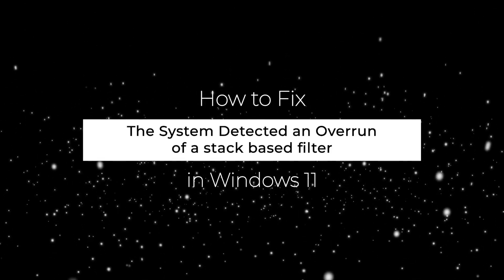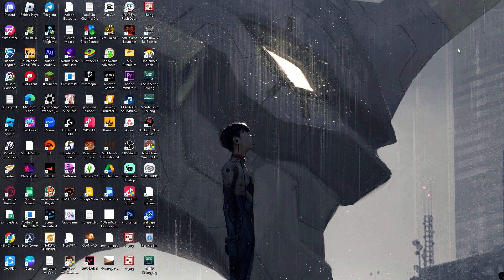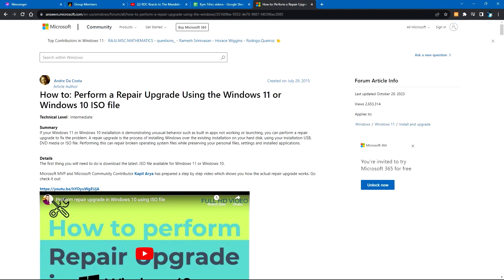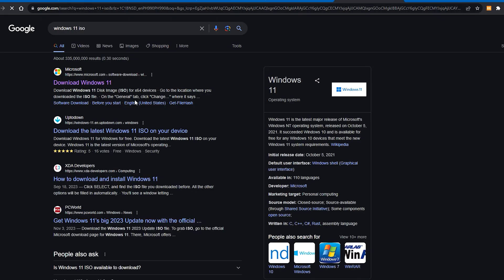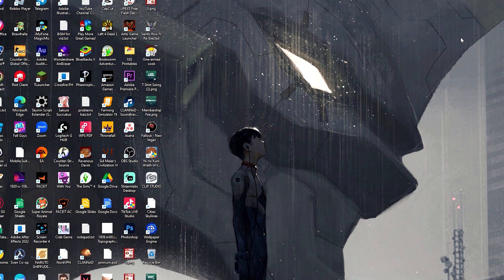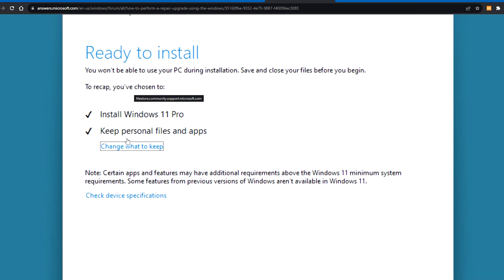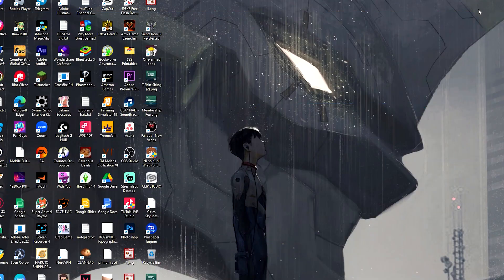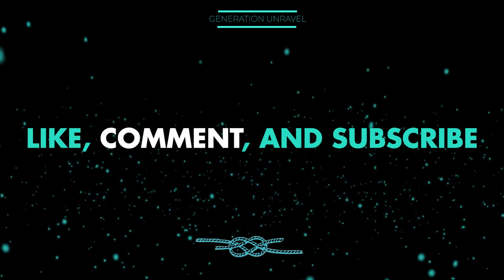How To Fix The System Detected An Overrun Of A Stack Based Buffer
In this video we will show you how to fix the error if you encounter: "The System Detected An Overrun Of A Stack Based Buffer".